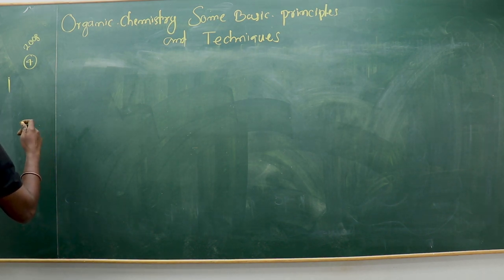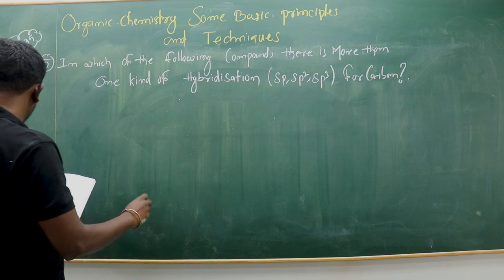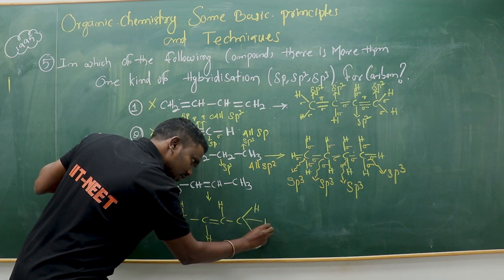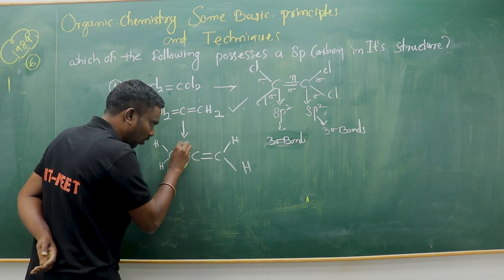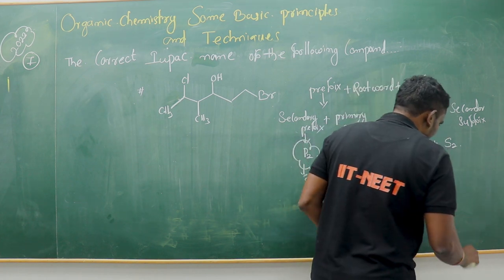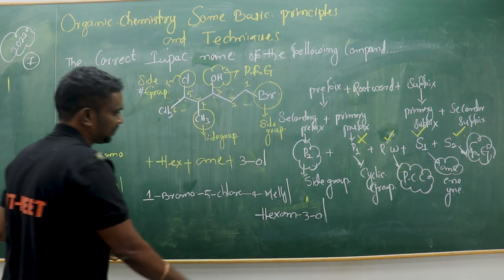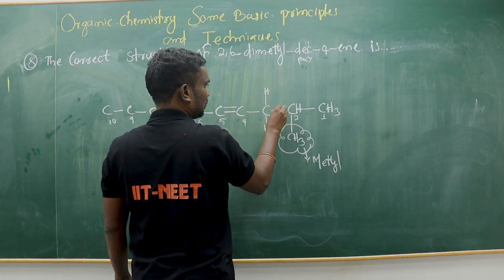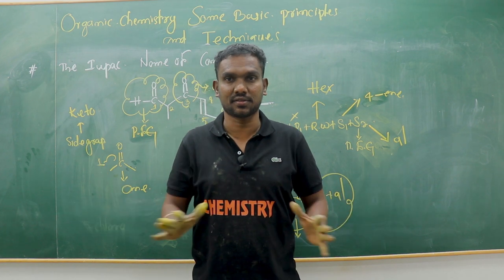PREVIOUS YEARS PAPERS NEET JEE ORGANIC CHEMISTRY